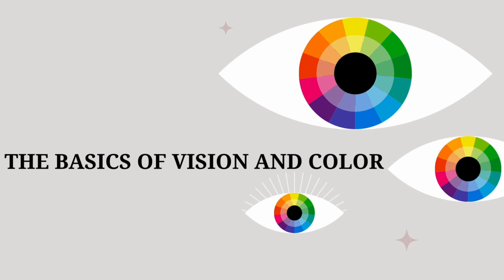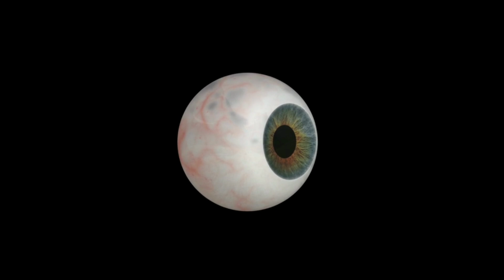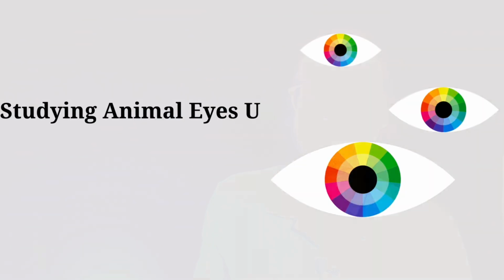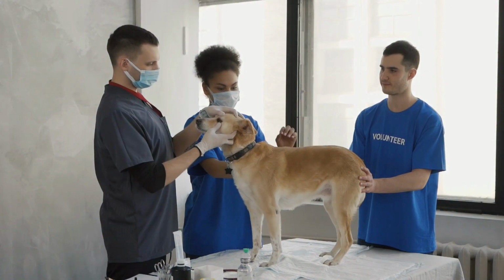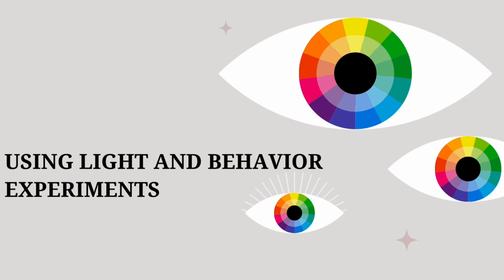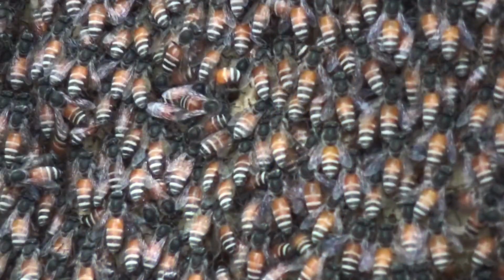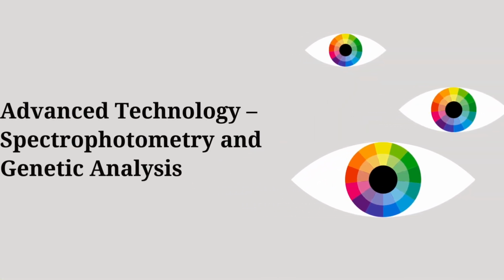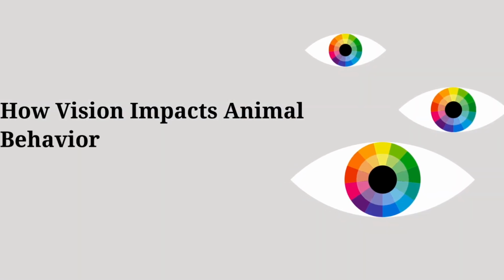How Science Figures Out What Colors Animals Can and Can’t See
"Ever wondered how scientists figure out what colors animals can and can’t see? From dissecting eyes under a microscope to advanced genetic analysis, researchers have developed fascinating methods to unlock the mysteries of animal vision. In this video, we’ll explore how different creatures—from dogs and birds to bees and mantis shrimp—perceive the world, and the surprising ways this knowledge impacts conservation, agriculture, and more. Stick around for mind-blowing facts and a whole new perspective on the colorful (and sometimes not-so-colorful) world of animals!"